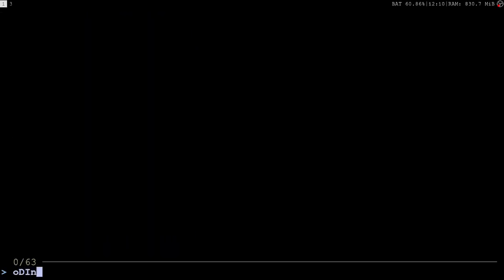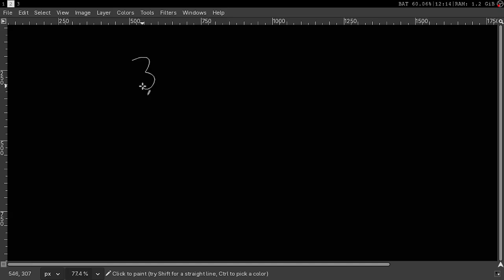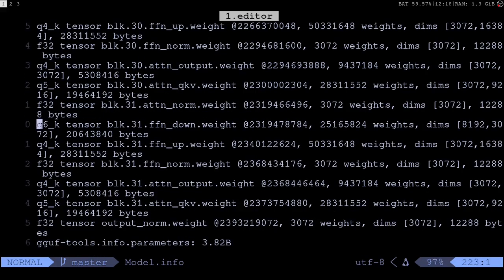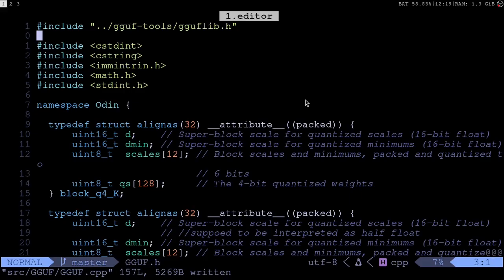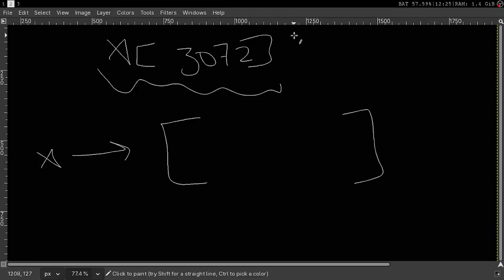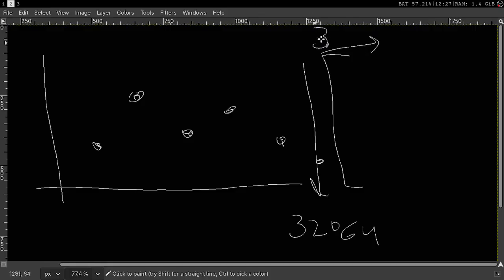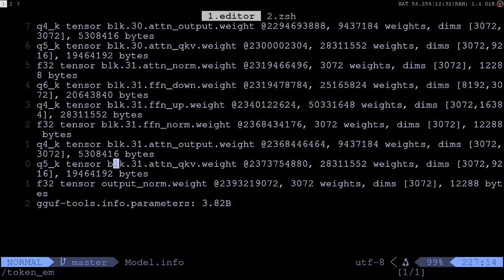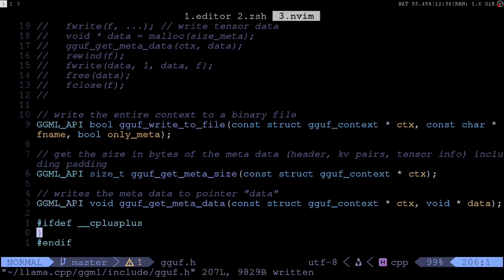Don't get obsolete ,Learn how inference works.